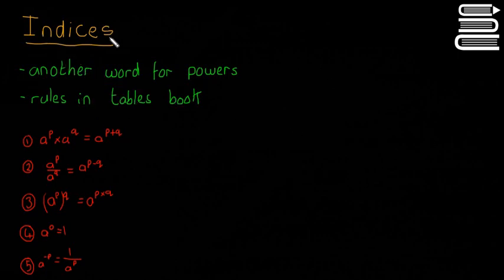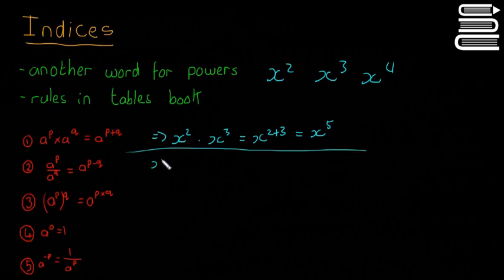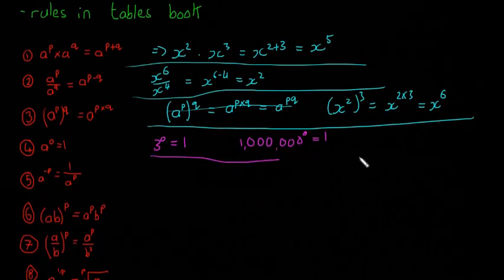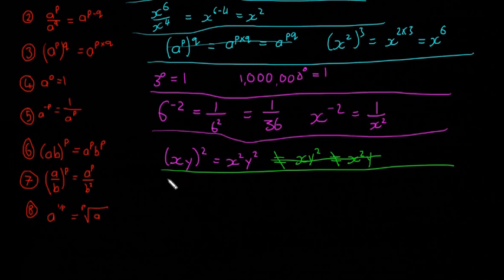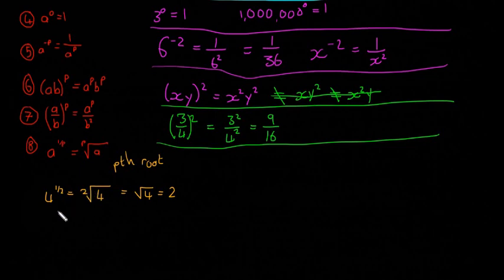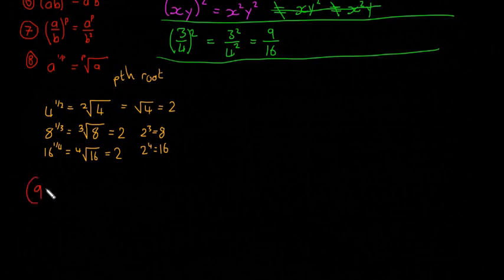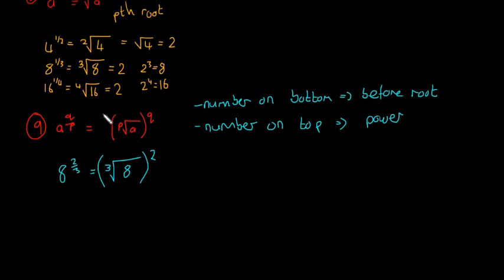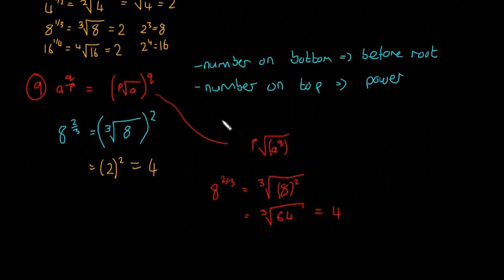Leaving Cert Maths - Logs & Indices 1 - Indices Rules